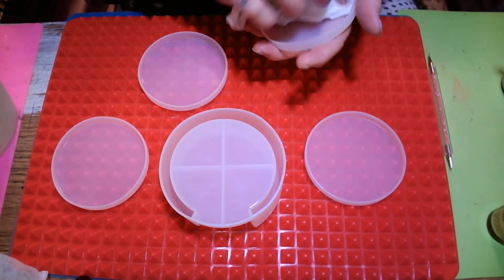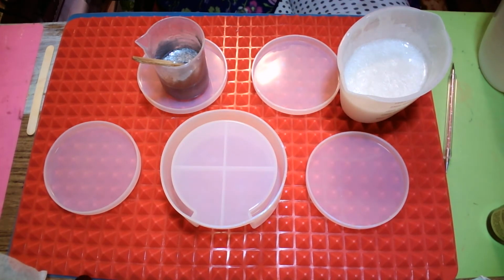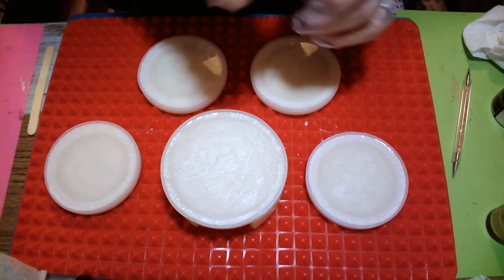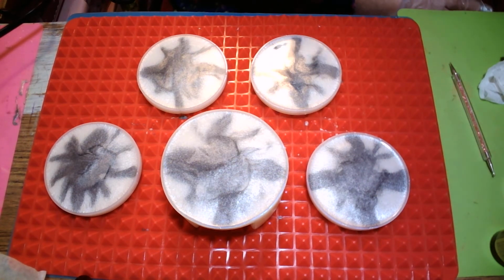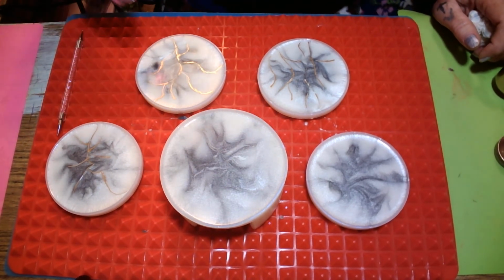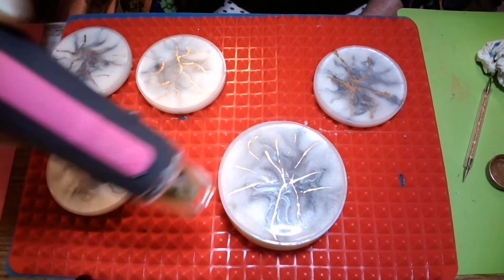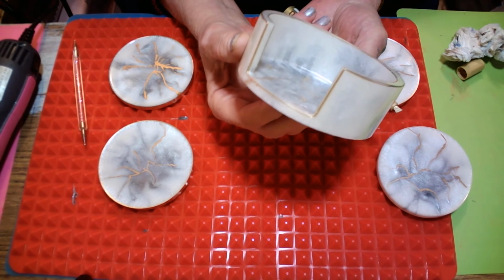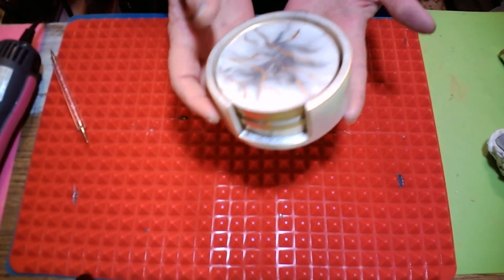#59 HOW TO MAKE MARBLE COASTERS AND HOLDER!!